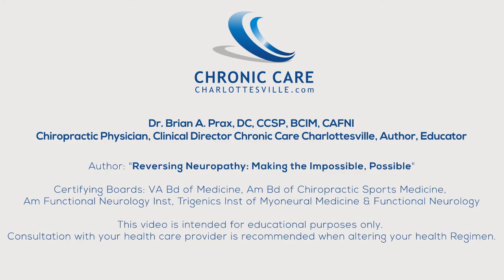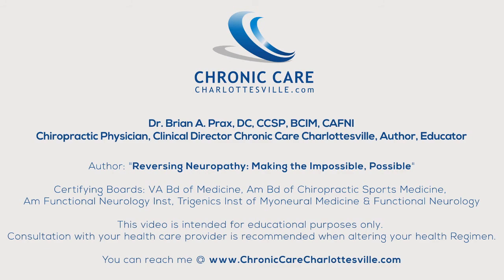Dr Prax- Can You Reverse Osteoporosis? (Video 1 of 3)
I created another video series. This one is about osteoporosis.

This Video 1 of 3 is about reversing osteoporosis. How do you do it? I talk about it in this video.
Are you suffering from neuropathy? Reverse your neuropathy now!